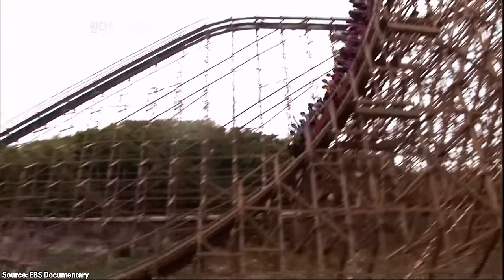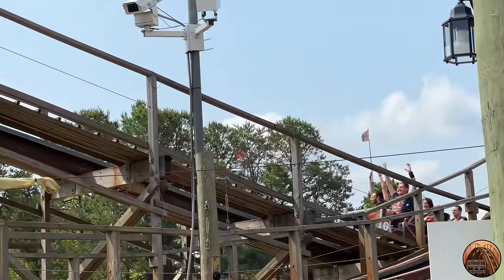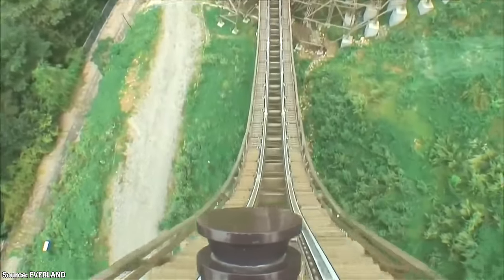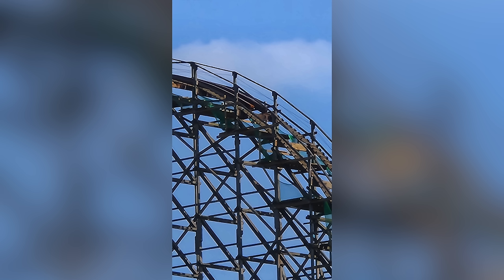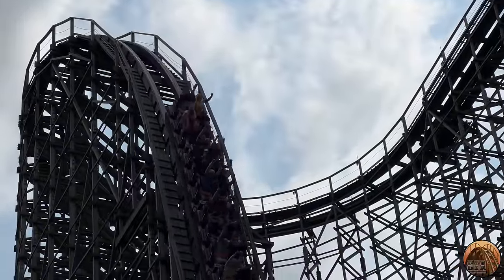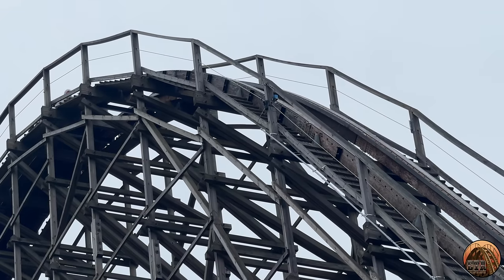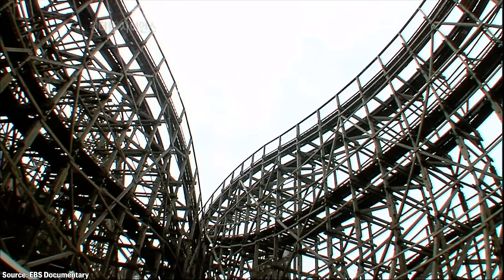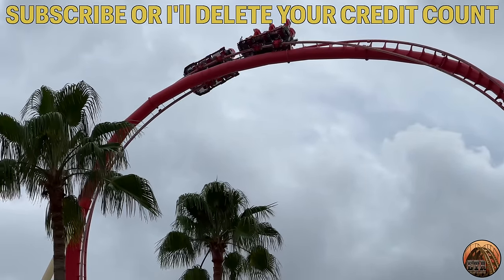The End of The Intamin Prefab Wooden Coaster?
T Express at Everland is being retracked with steel track. Does this mark the end of the Intamin prefabricated wooden roller coaster?